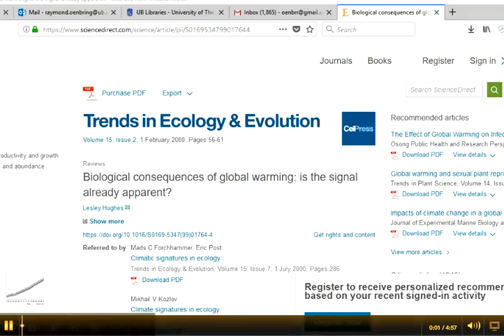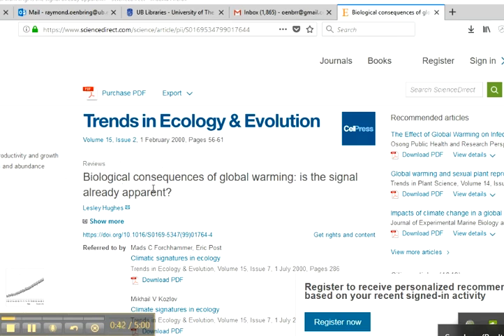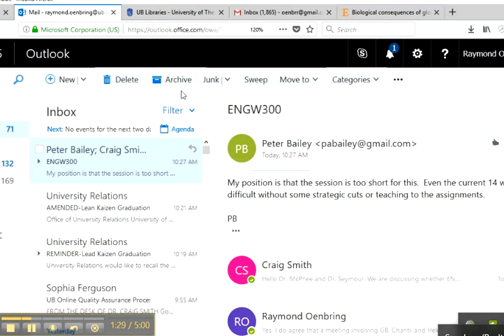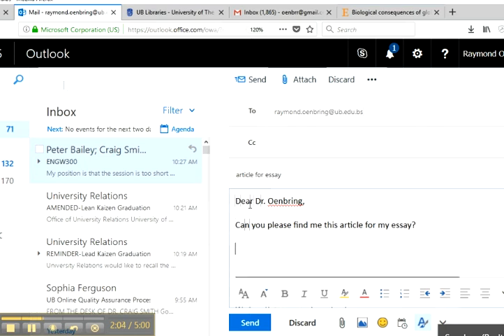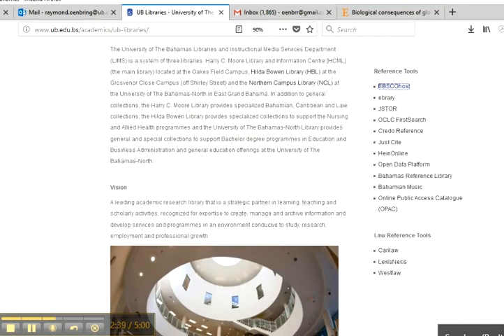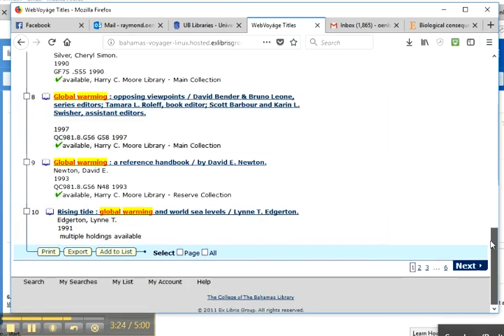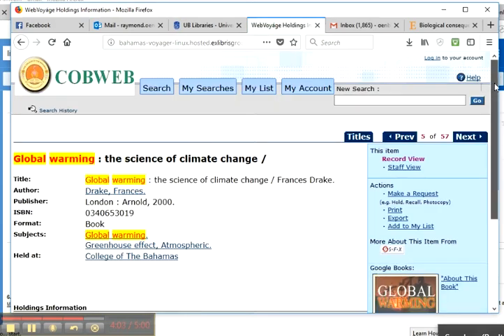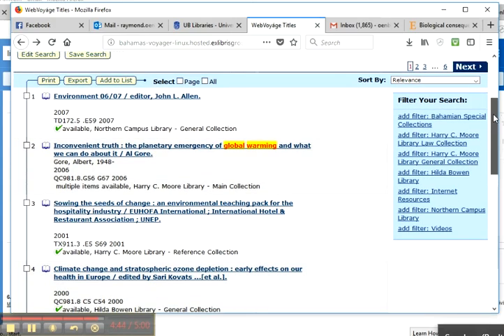Using UB Library Resources part 3